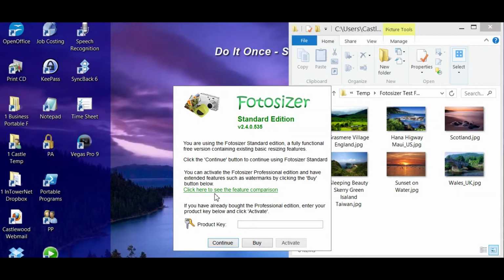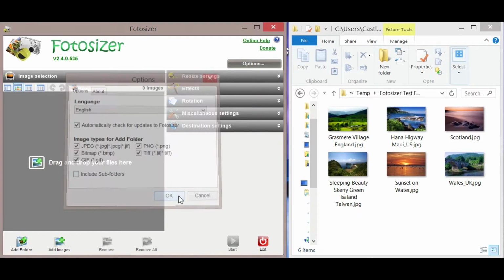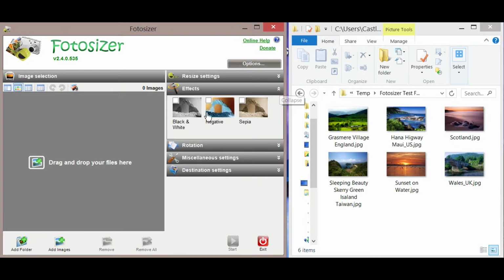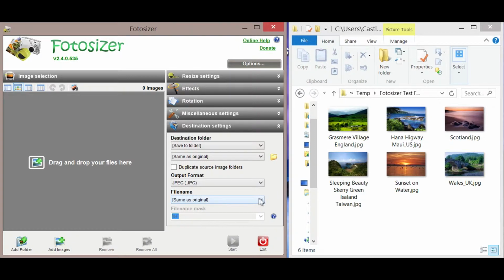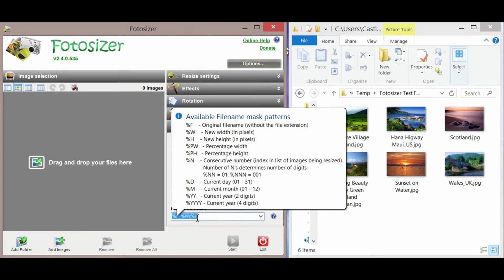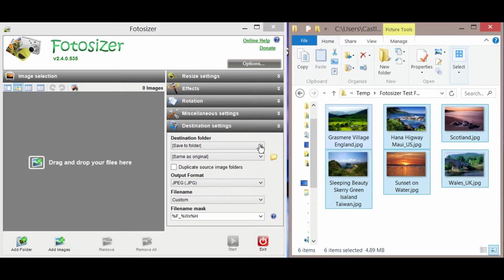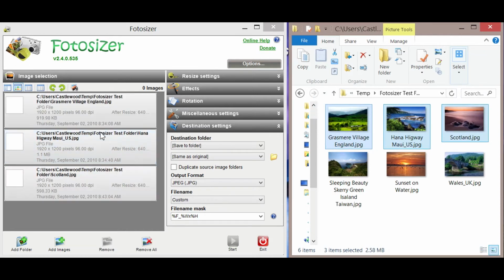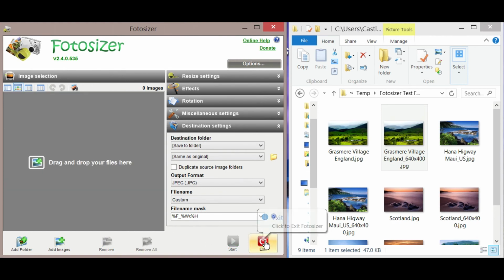Using Fotosizer to Prepare photos for your website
Here is a quick video of how we suggest you prepare your photo's to be uploaded to your website.